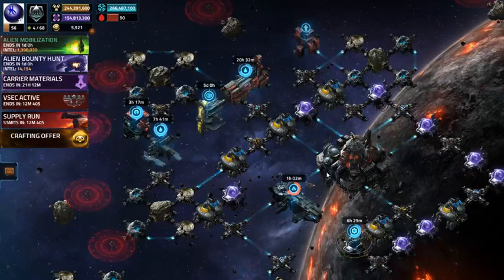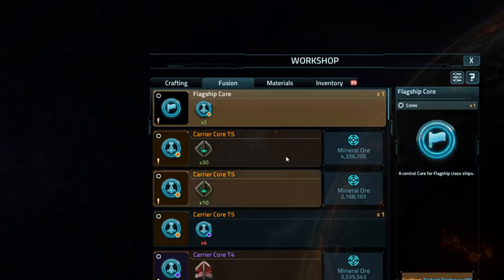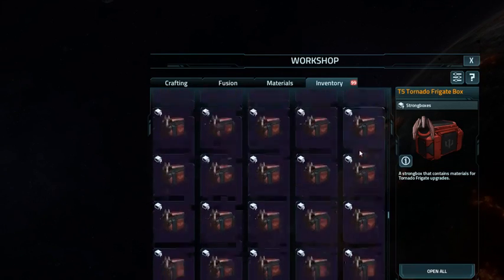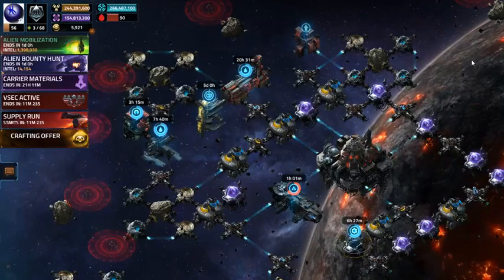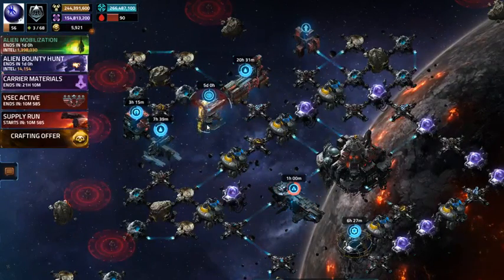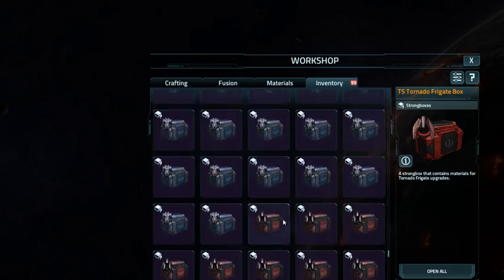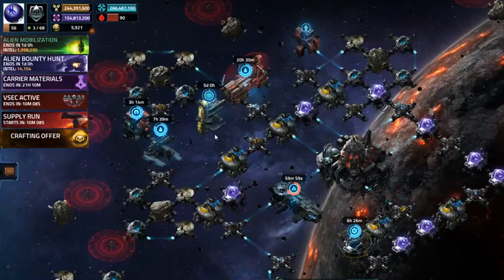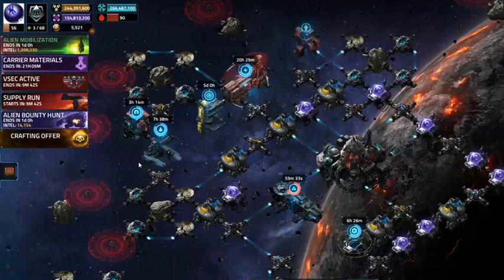Vega Conflict (PC) Alien Mobilization Event Day 2 of 3 [July 22st 2017]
Got the 1.2 million  Intel points I needed for the last Xeno ship BP I needed.  Now just taking my time farming low-level ship crafting materials for non-Xeno ships because I want to build some of these ships someday.